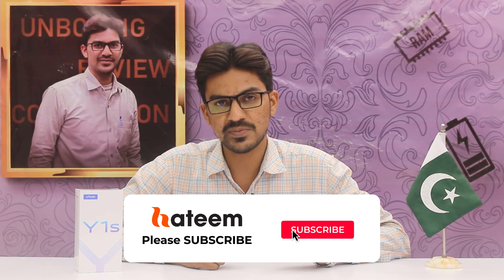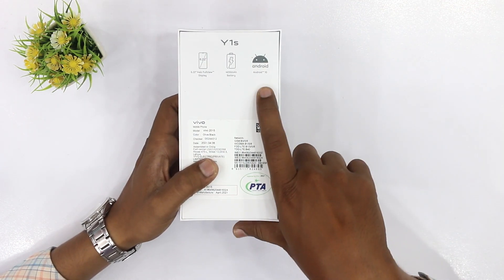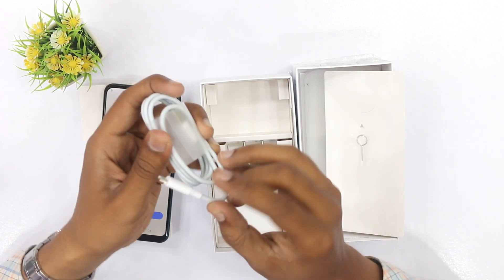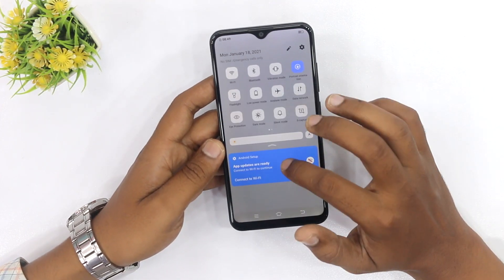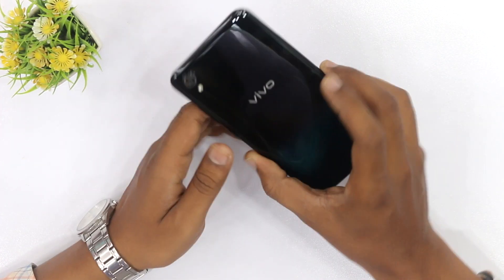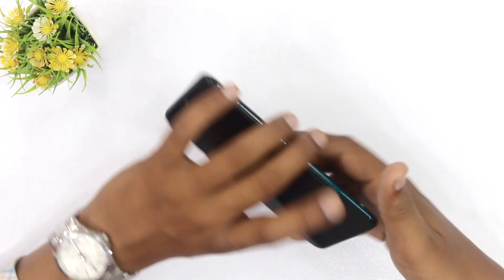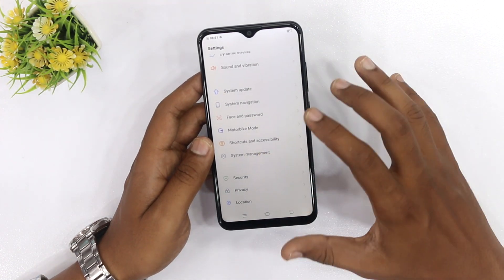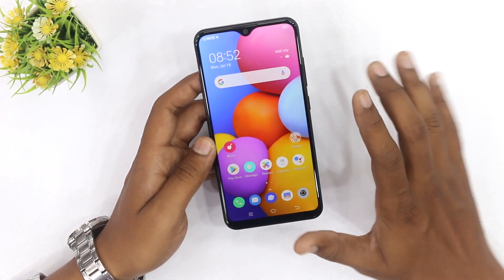Vivo Y1s Unboxing | Sub se Sasti Device with Mediatek Helio P35 | 2GB/32GB | Rs. 16,000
Assalam o Aliakum
In this video we are going to Unbox Vivo Y1s in Pakistan, Here you can watch Vivo Y1s Specification and Price.

Contact Only Whatsapp # 0316​-1183301

Our More Review and Unboxing

Follow us on Below Social media Accounts